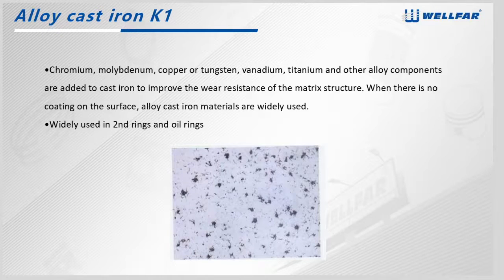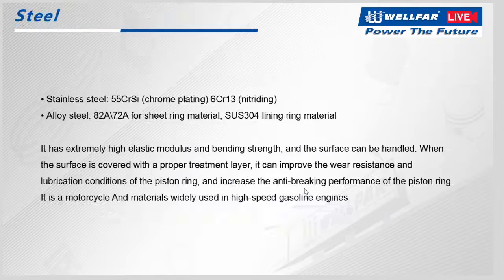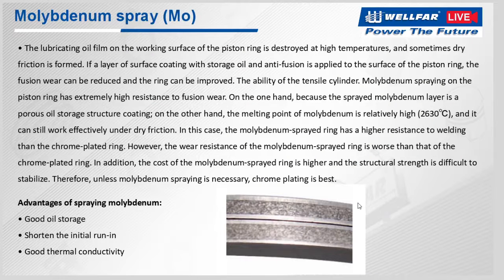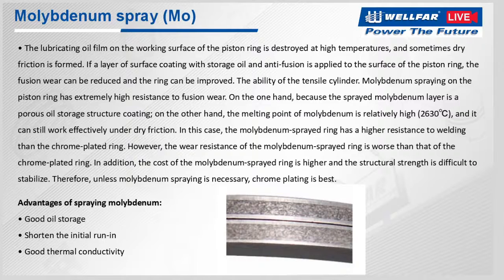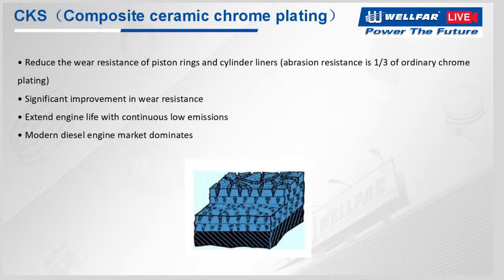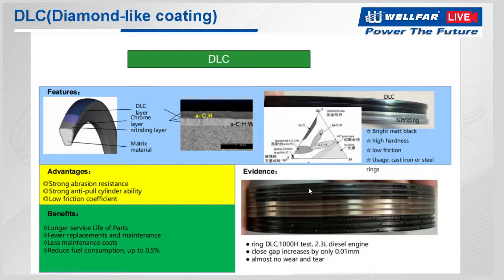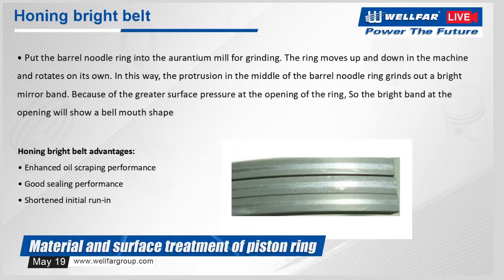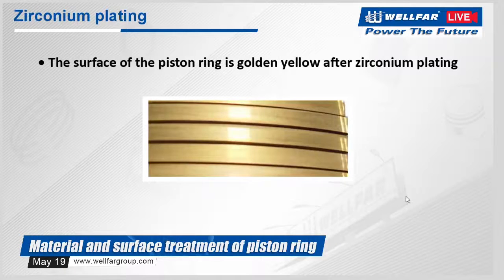Piston Ring Techs sharing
What is so special about the material and surface treatment techniques of piston ring, do you think? Check out this video and you just might learn a little.